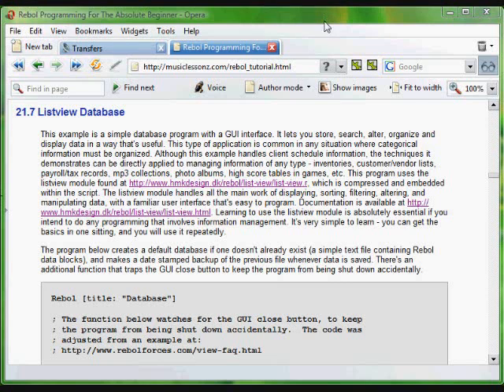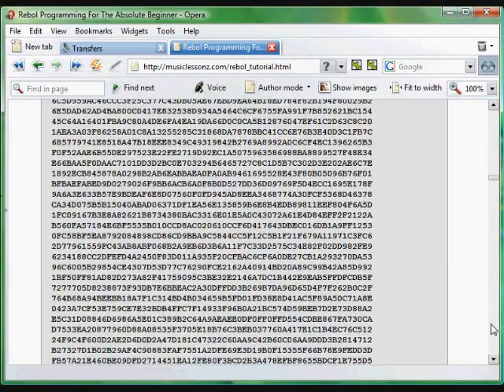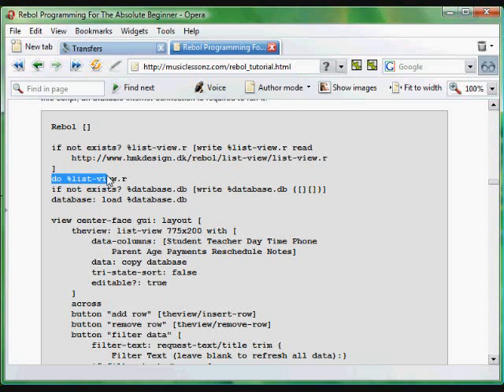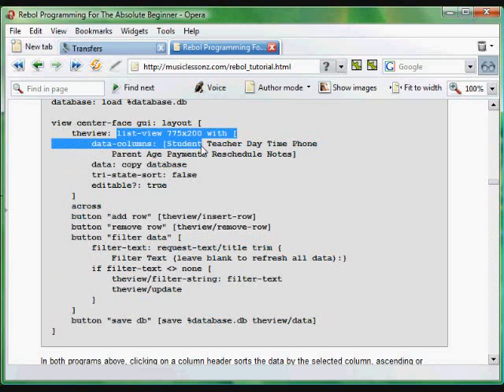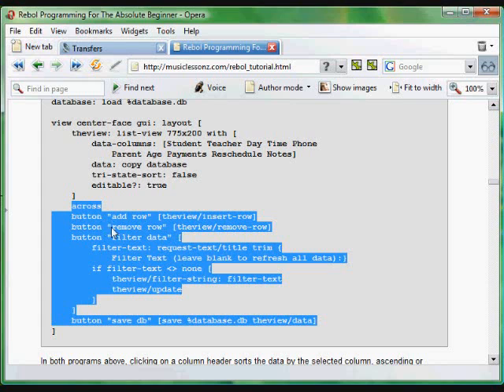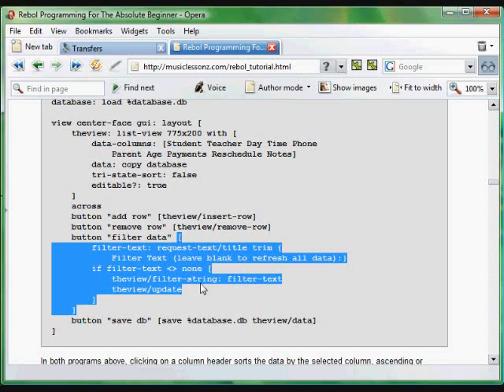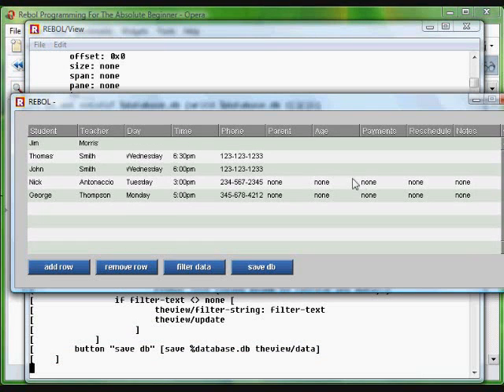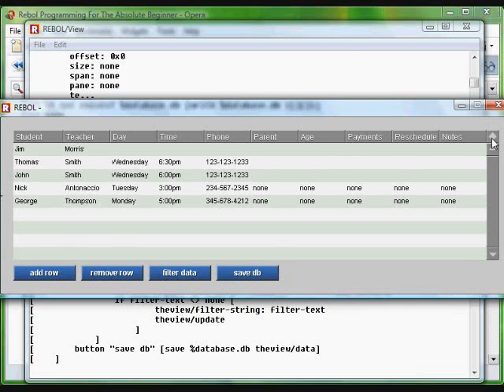Computer Programming Tutorial, by Nick Antonaccio (21a)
Learn to Create Computer Programs - EXAMPLE PROGRAM #7 - LISTVIEW DATABASE (part 1 of 2)